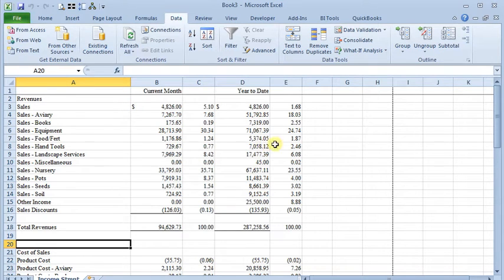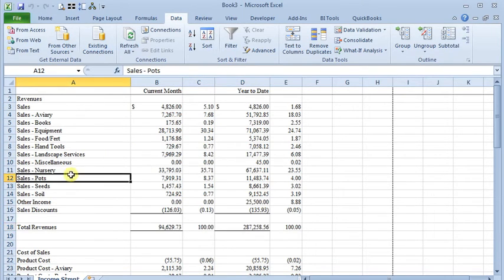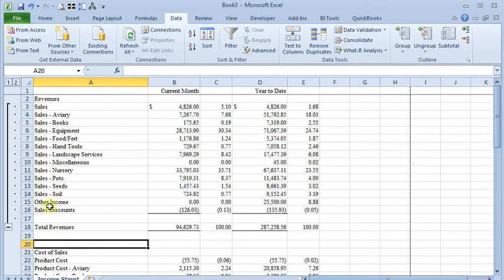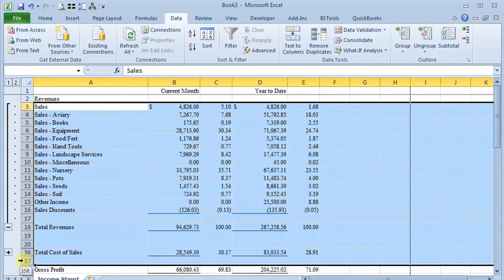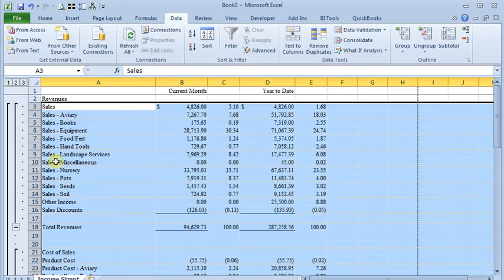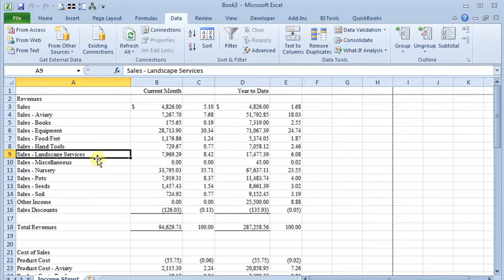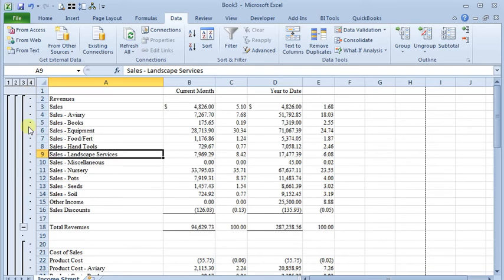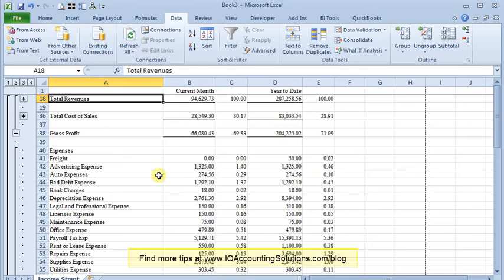Grouping or Outlining in Excel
See how to create a collapsible groups on your Excel spreadsheet so that detail rows can be easily shown or hidden.